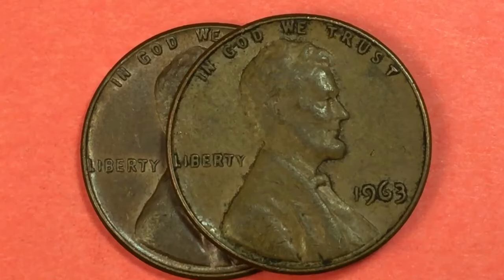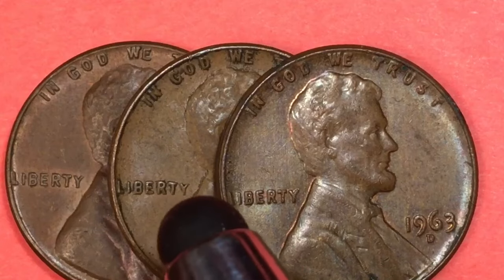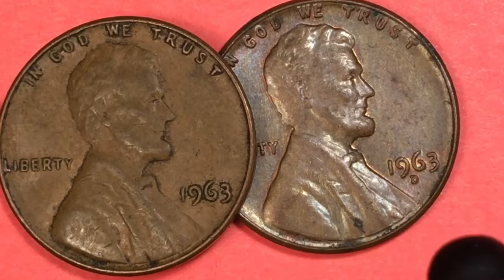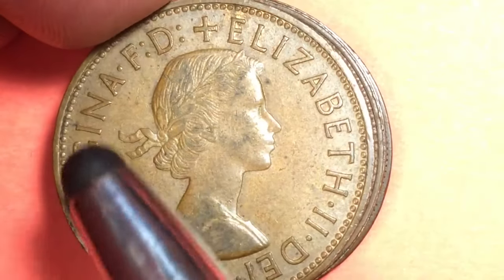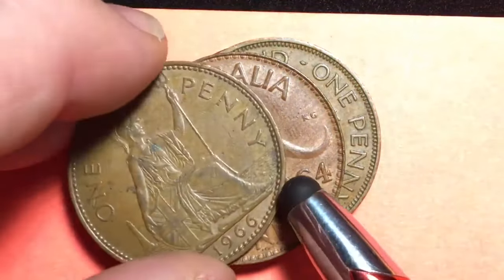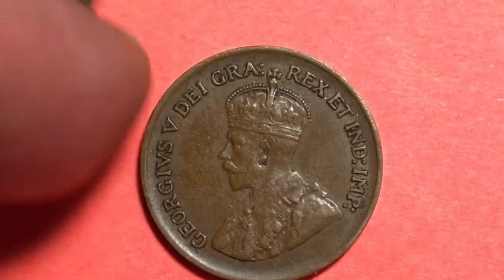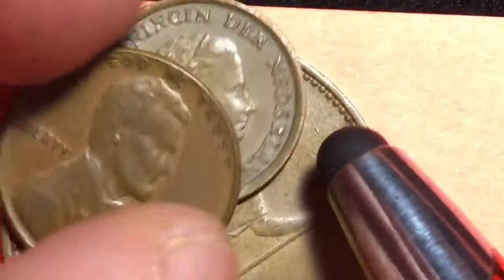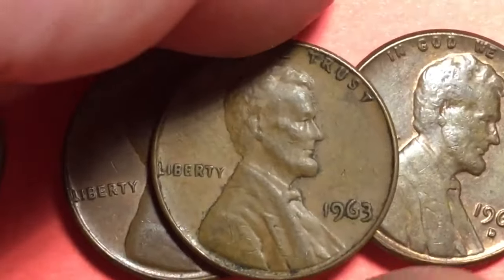1963 US Lincoln Pennies